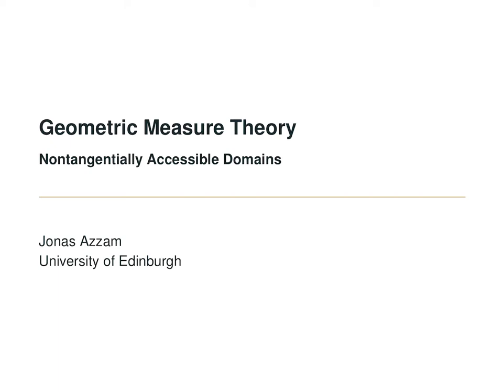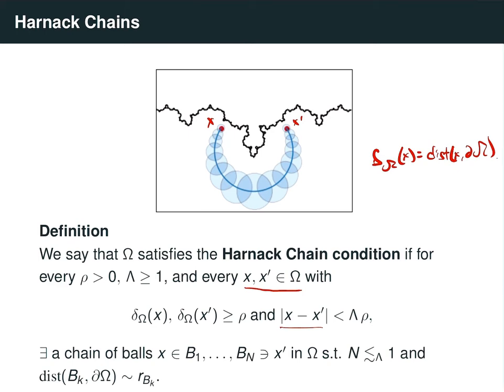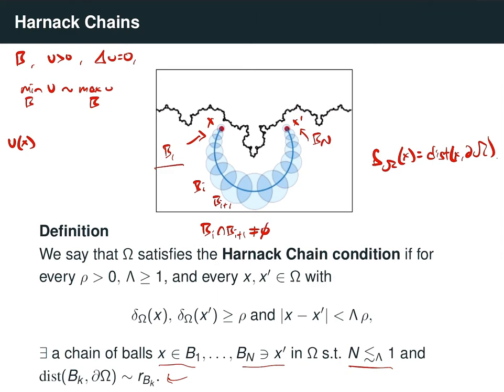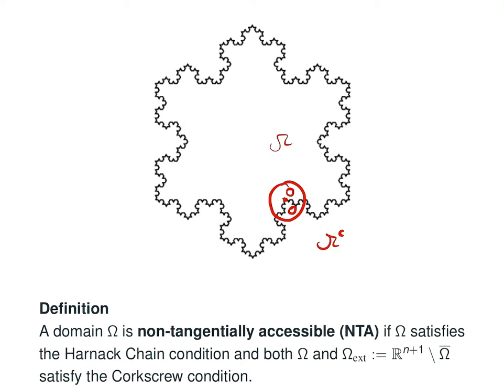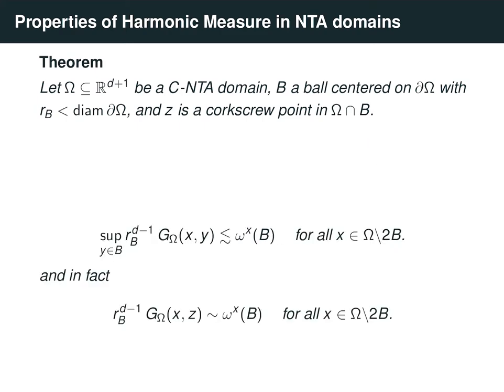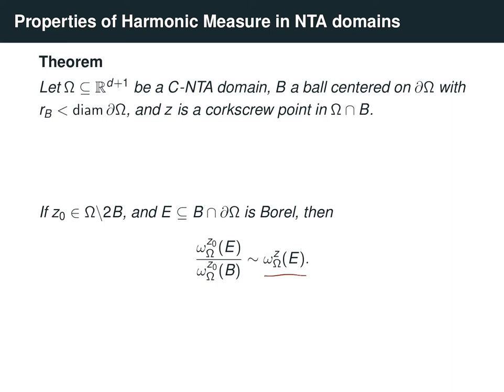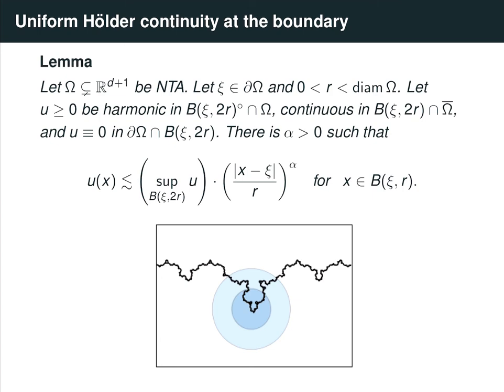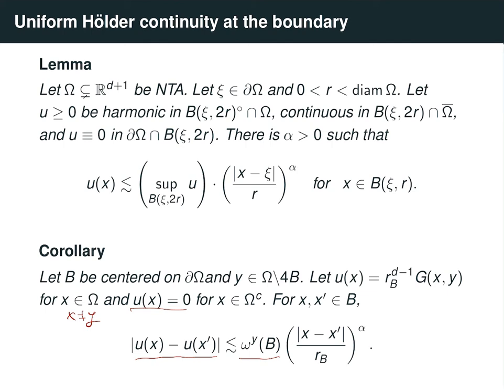Non-tangentially Accessible Domains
Non-tangentially accessible (NTA) domains are domains which are nicely connected in the sense that they don't pinch or have very narrow bottlenecks anywhere, and have non-degenerate boundaries in the sense that in any ball along the boundary one can find a ball of comparable size in it contained in the complement. NTA domains can still have very rough boundaries with no smoothness (e.g. the interior of the von Koch snowflake is NTA), but the geometric assumptions imply very nice properties of the harmonic measure, such as the doubling condition. In this video we give an overview of the definition and some of these properties.